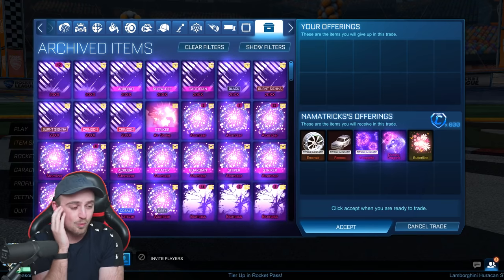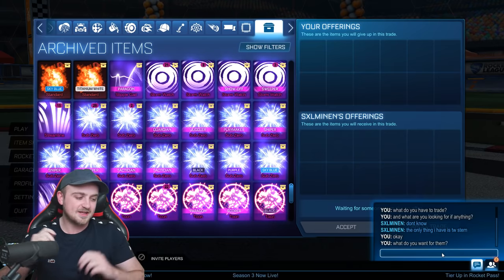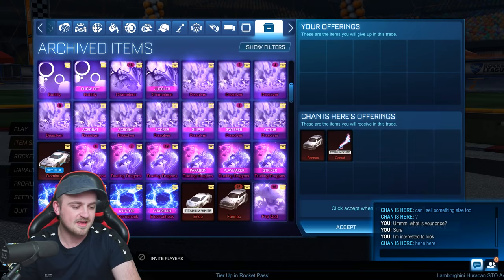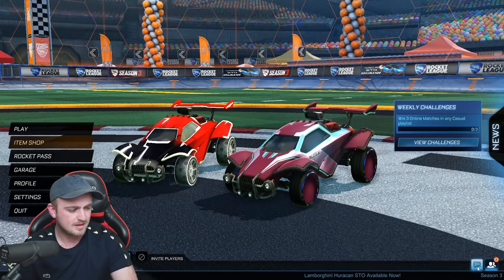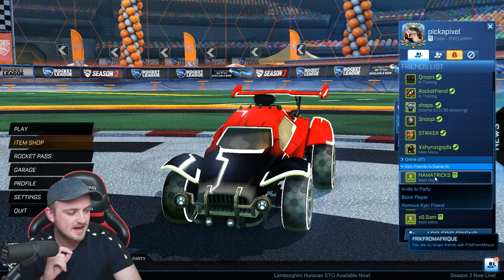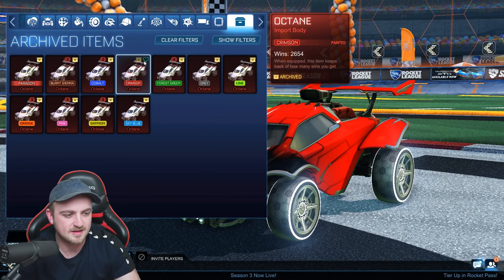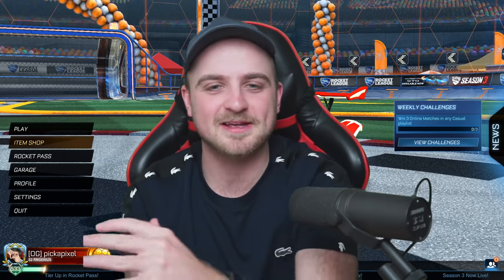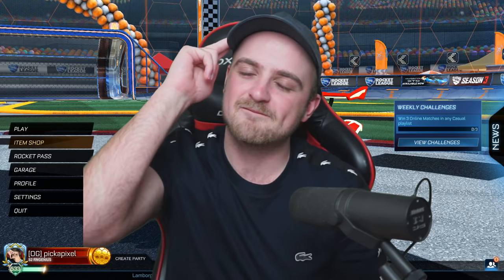Trading in Rocket League but I have to accept everyone's FIRST OFFER... *GONE WRONG 2021*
Due to the support on my videos I am once again BACK with another Rocket League trading experiment: Accepting everyone's first offer! Let's smash 10,000 LIKES! Stay awesome!